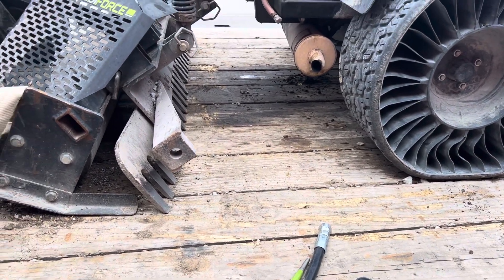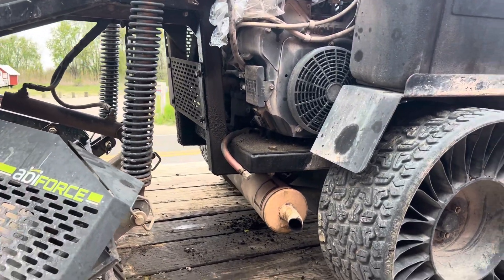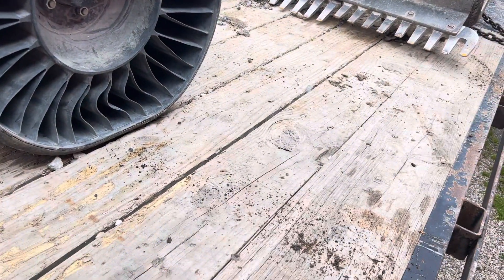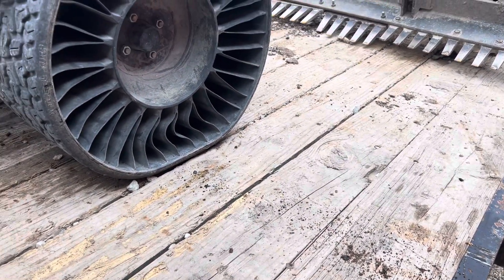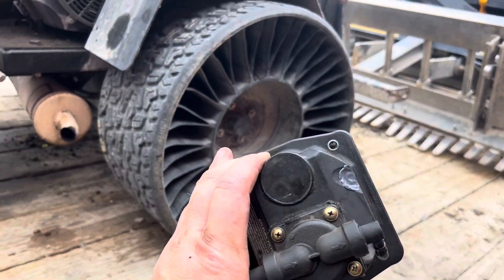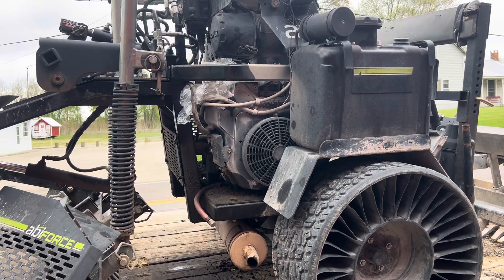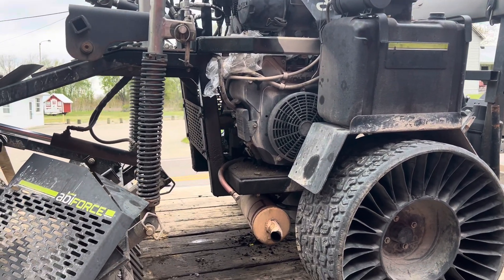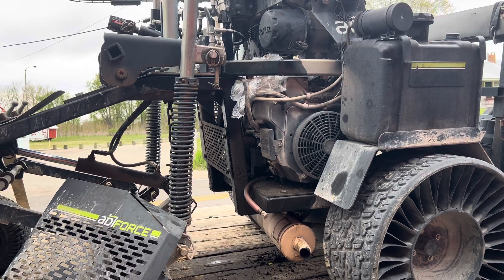ABI Force Fail